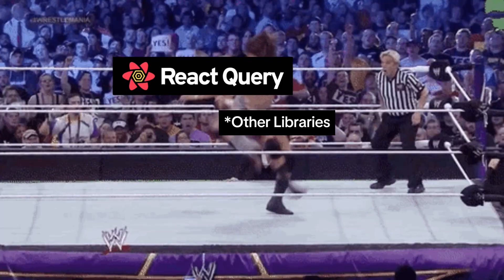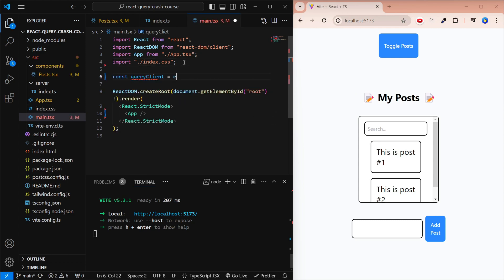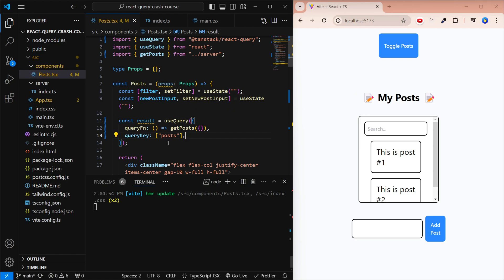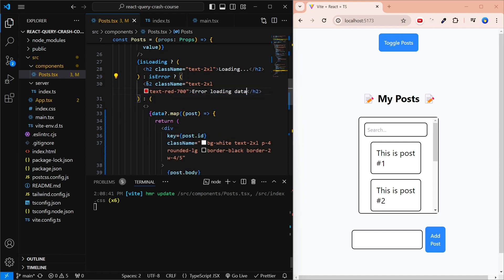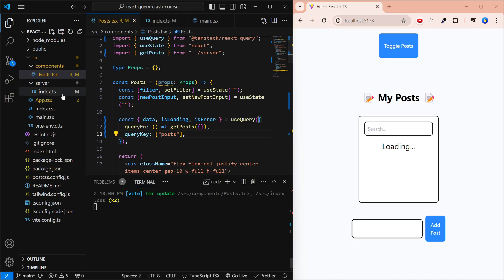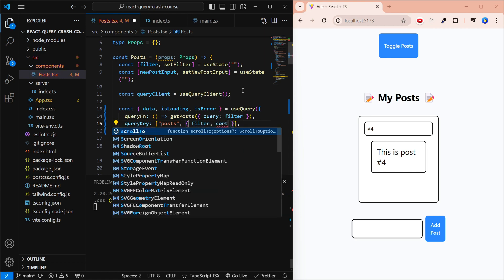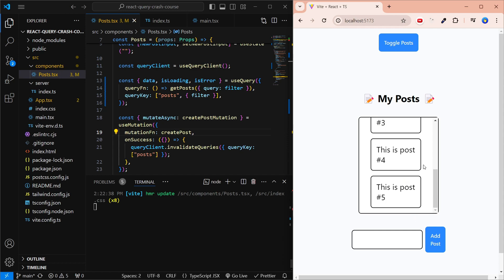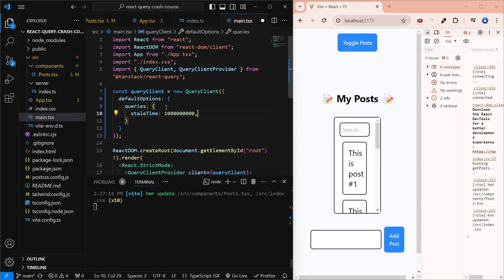React Query - Complete Beginners Tutorial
Explore the essentials of React Query in this in-depth crash course! This tutorial covers everything you need to know about using React Query for efficient data fetching, caching, and synchronization in your React applications. Perfect for both beginners and experienced developers, you'll learn how to manage server state effectively and enhance your app's performance. With practical examples and clear explanations, this video will help you master React Query and streamline your React development process. Boost your data management skills with React Query today!

Chapters:
00:00 Intro
00:30 Setup
02:52 Fetching using useQuery
07:38 Editing using useMutation
11:00 Updating data using queryKey
13:26 Background data fetching
15:48 Conditional queries
17:00 React Query for state management
18:41 Conclusion